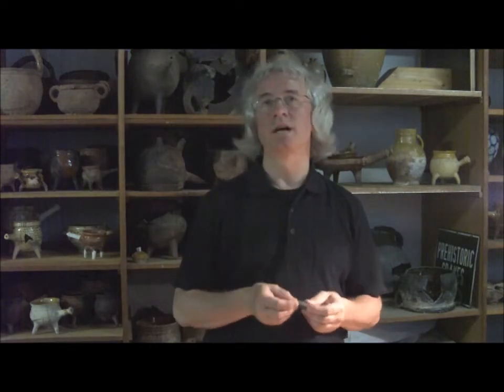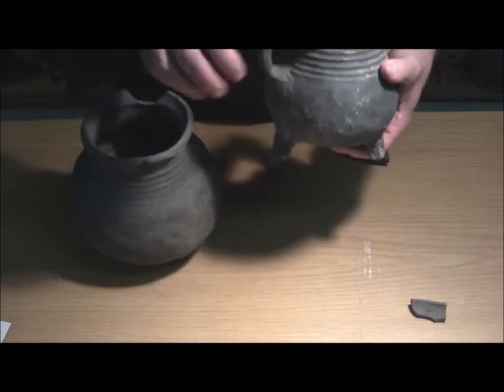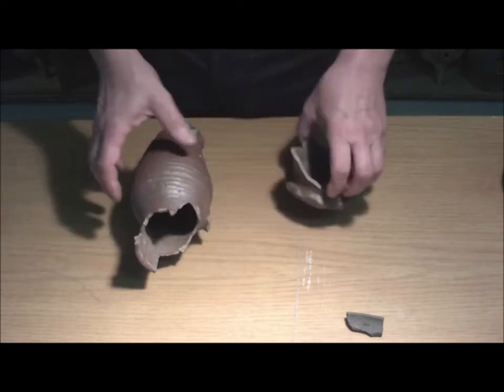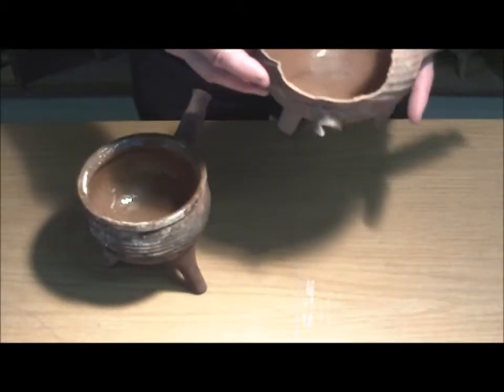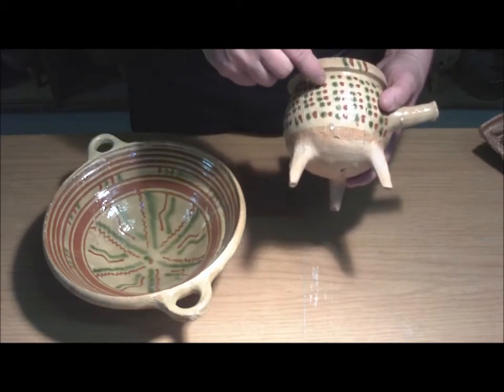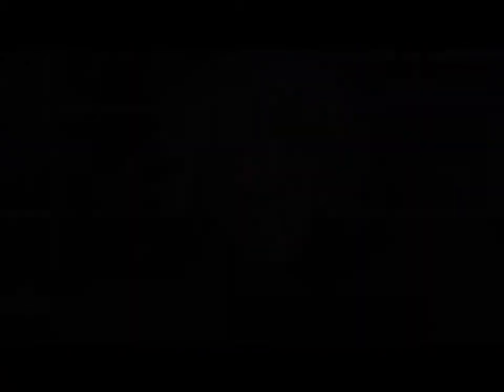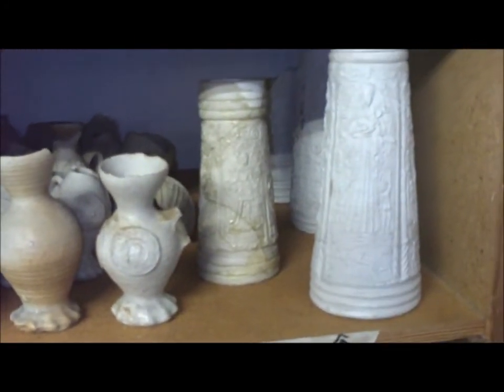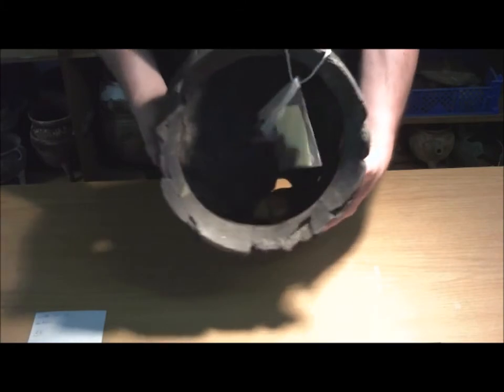🔍 Sondengänger & Keramik in der Archäologie für Schatzsucher🔍Sondeln Hintergrundwissen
SondeldieWaldfee - Sondeln - Goldwaschen - Archäologie

Sondeln Hintergrundwissen - Sondengänger und Keramik in der Archäologie

In diesem Video möchte ich Euch, mit Unterstützung meines Stadtarchäologen, anhand von Beispielen aus dem Museum, das Thema Keramik in der Archäologie näher bringen. Ich hoffe das es Euch helfen wird beim Sondeln Keramiken als Oberflächenfunde besser bestimmen zu können. Die Bespiele sind ausschließlich anhand in Niedersachsen gefundener Keramik möglich gewesen. Auch von Ort zu Ort kann hier die Keramik noch genauer bestimmt werden als wie es im Video zu sehen ist.